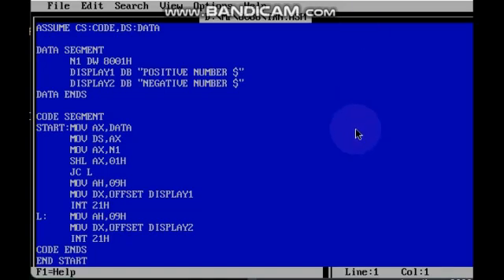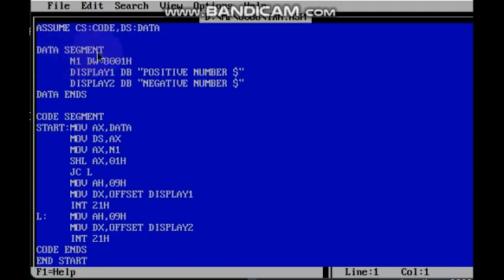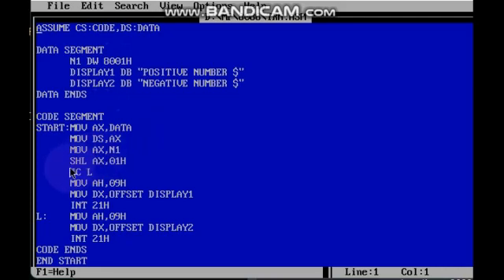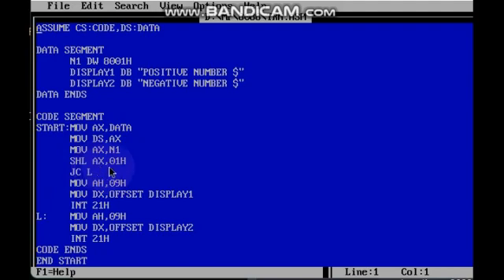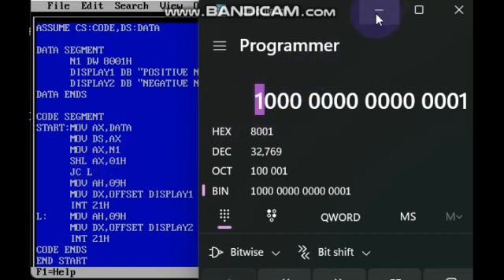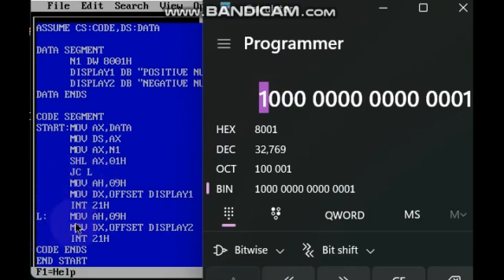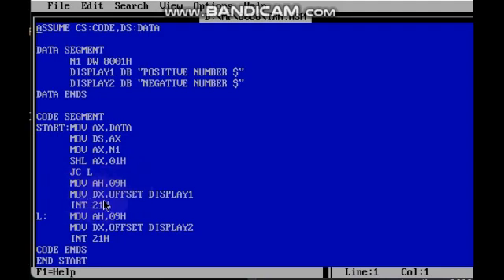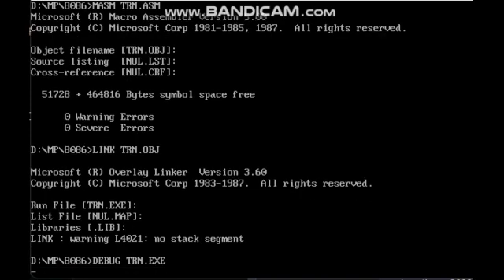POSITIVE or NEGATIVE NUMBER - 8086